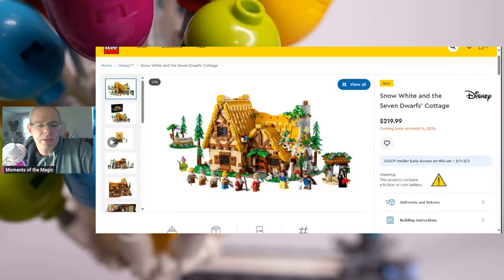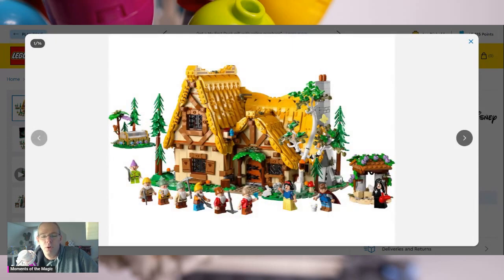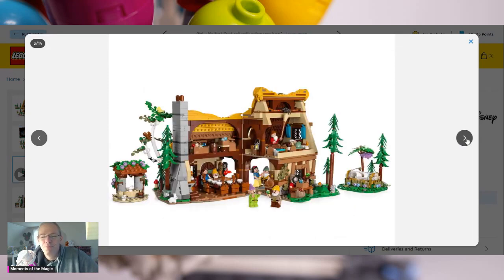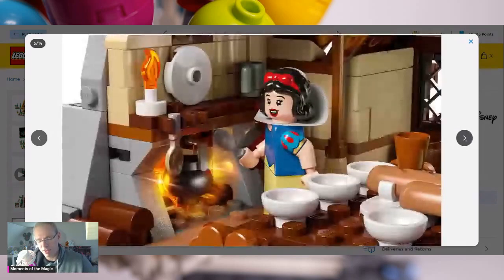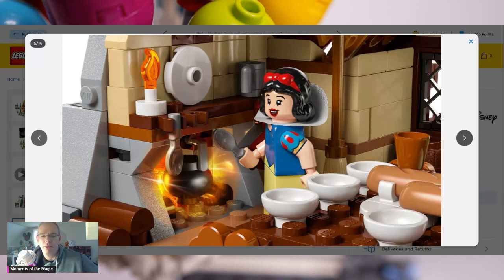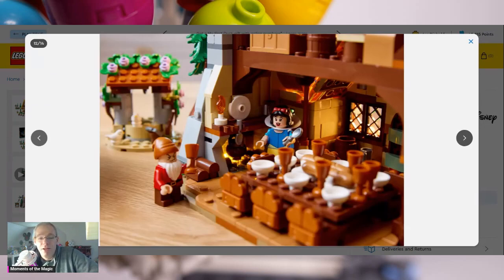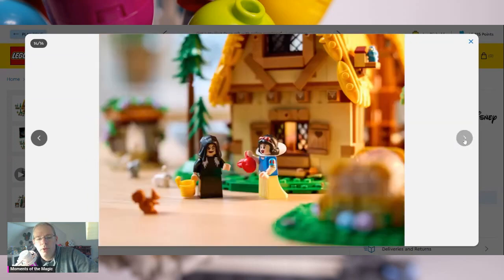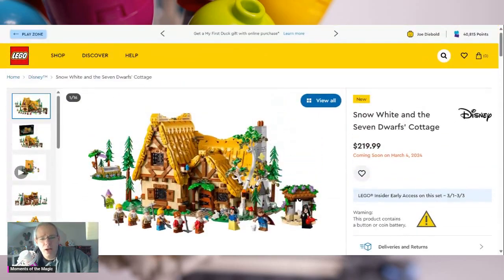First Look LEGO Snow White and the Seven Dwarfs Cottage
lego just announced the Snow White and the Seven Dwarfs cottage coming out March 1st  (for LEGO Insiders) and March 4th if you are not a insider.   here is a look at the upcoming set and wow you will be in love for sure